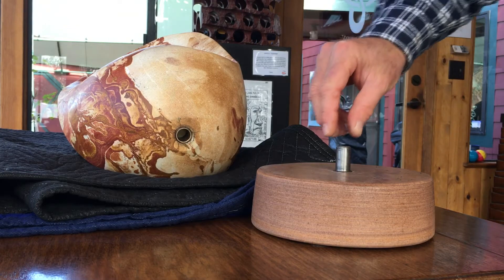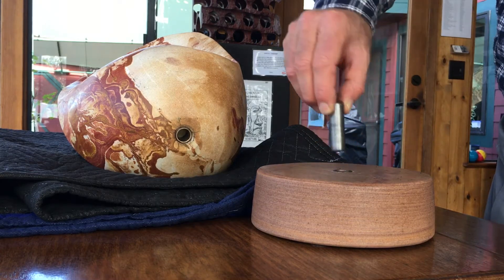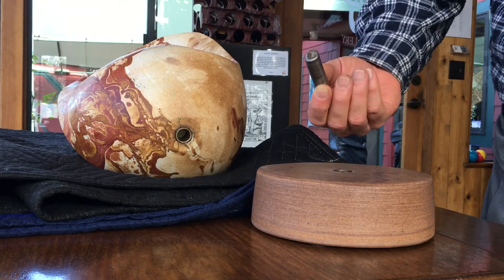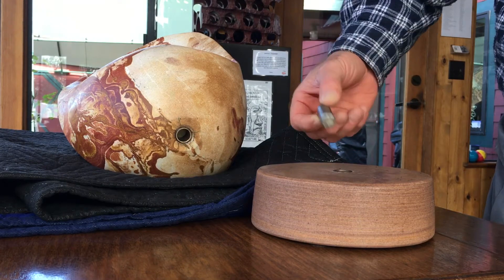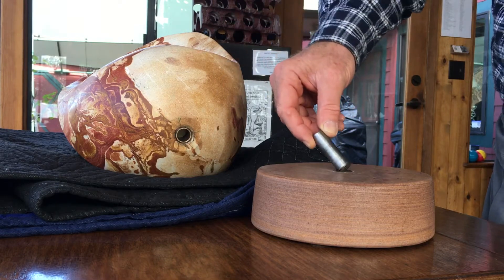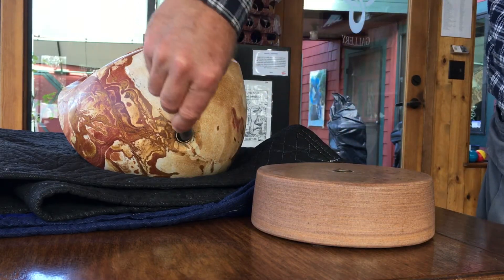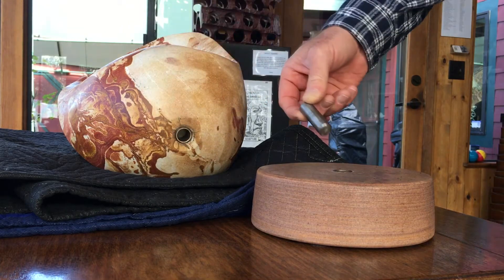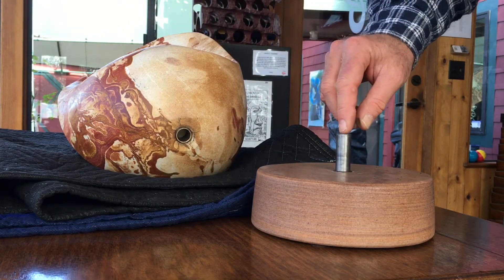How to mount T Barny Sculptures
Putting it on the pin